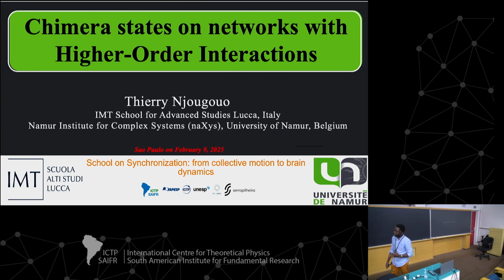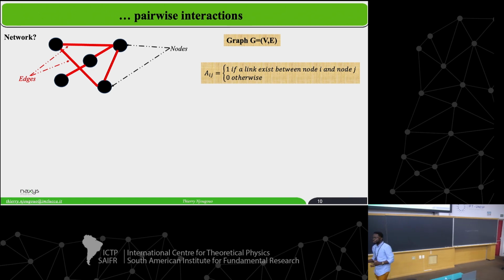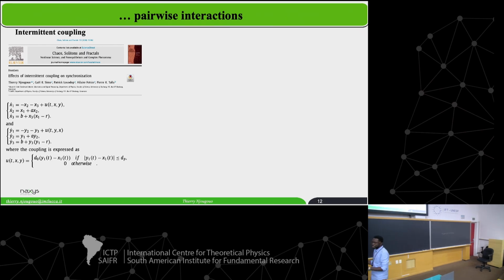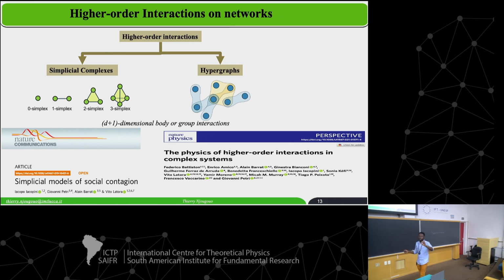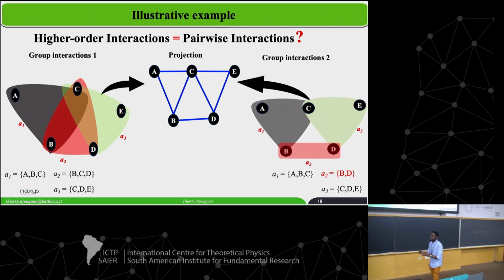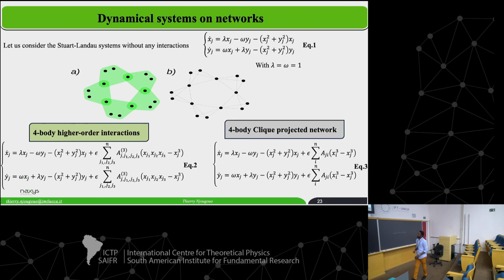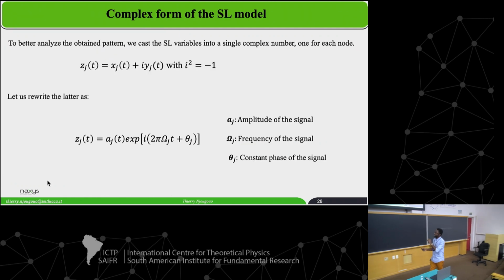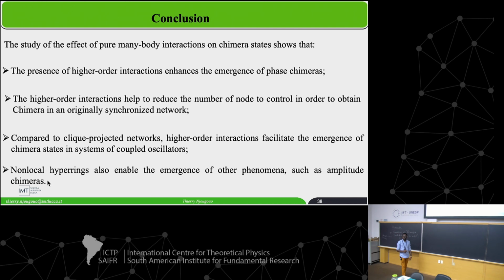Thierry Njougouo: Collective Dynamics in Pairwise and Higher-Order Networks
ICTP-SAIFR
Workshop on Synchronization: from collective motion to brain dynamics

Speakers:
Thierry Njougouo (IMT School for Advanced Studies Lucca, Italy): Collective Dynamics in Pairwise and Higher-Order Networks